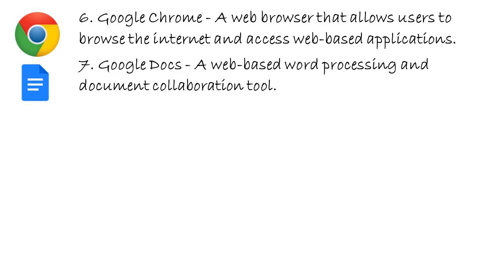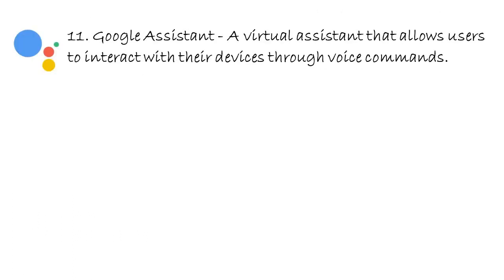Discover the Vast Universe of Google Products, The Ultimate Guide To Google Products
Are you ready to dive into the vast universe of Google products? From the all-powerful search engine to the productivity tools of Google Drive, this video is your ultimate guide to discovering the many tools and apps available to help you get the most out of your digital life. Join us as we explore the top Google products you may not have heard of, and learn how they can help streamline your daily routines and simplify your digital world. Whether you're a student, professional, or just looking to stay organized, this video will give you a comprehensive look at the many possibilities offered by the Google ecosystem. Get ready to learn, discover, and explore the universe of Google products!

This video will give an idea on
How many google products
Discover the Vast Universe of Google Products
The Ultimate Guide To Google Products

Disco King Bappi Lahiri
बप्पी लाहिरी की ज़िन्दगी के कुछ रोचक पहलु,